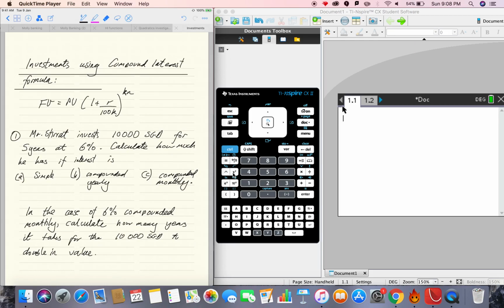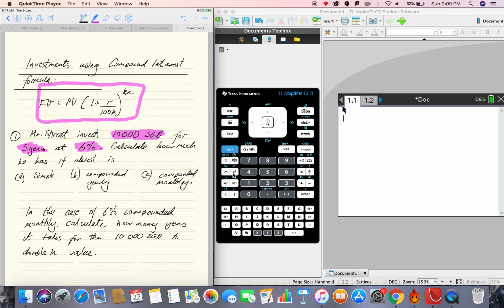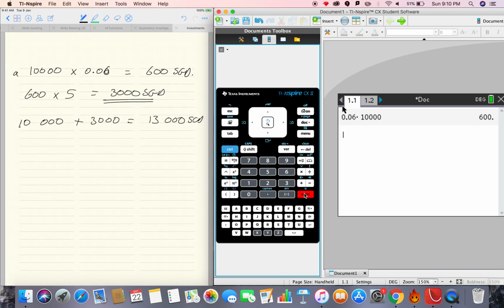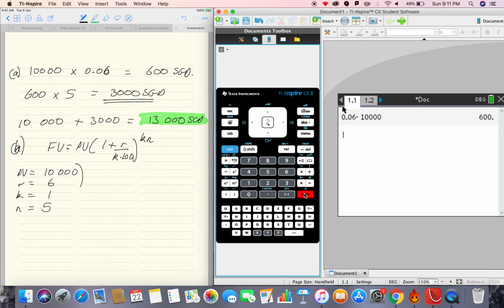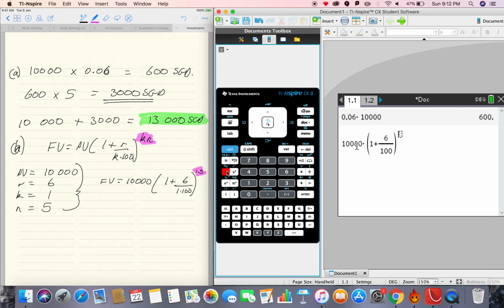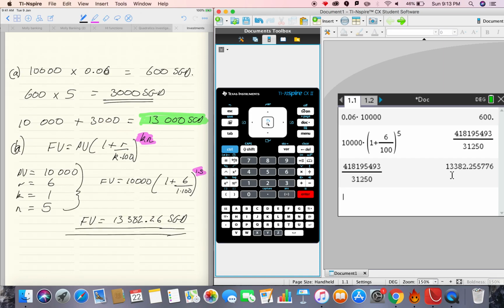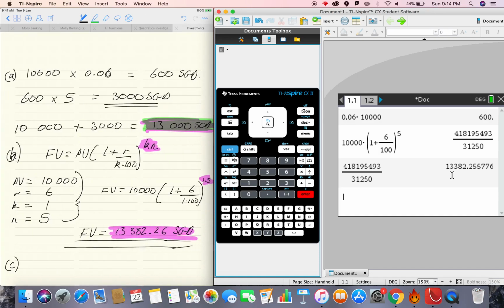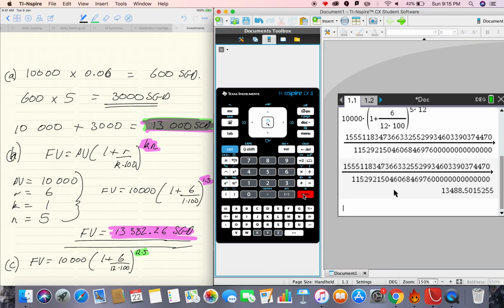Financial Investments with TI Nspire Part 1